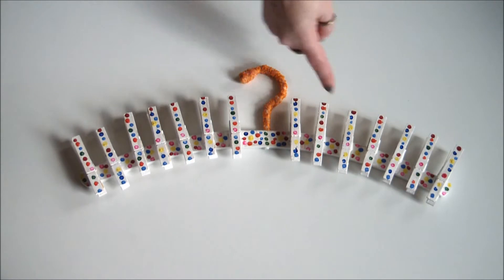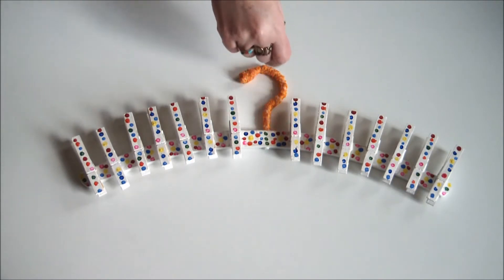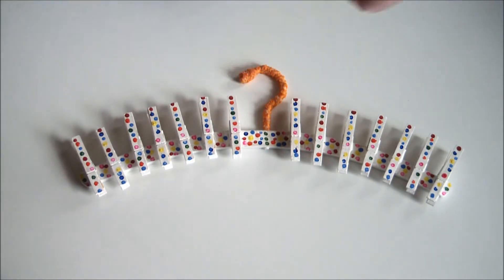Lickety Split Tips: DIY Upcycled Scarf (& necktie) Hanger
Create a fabulous piece of modern art & keep your scarves organized!